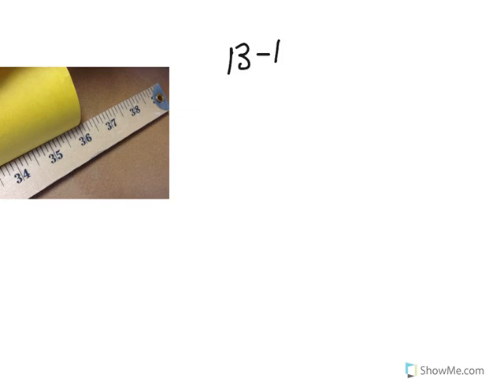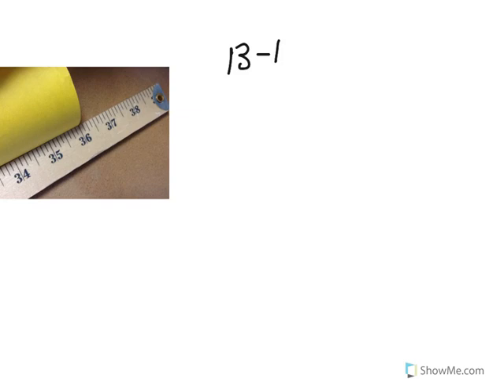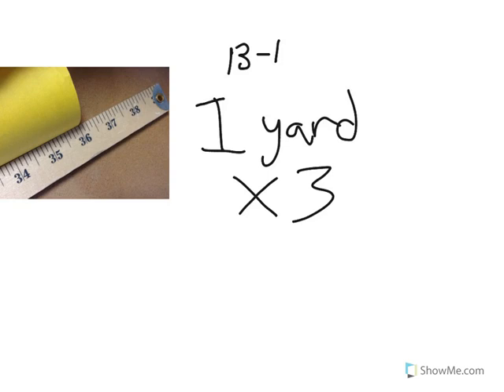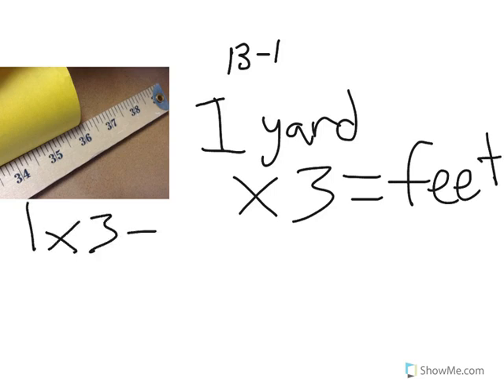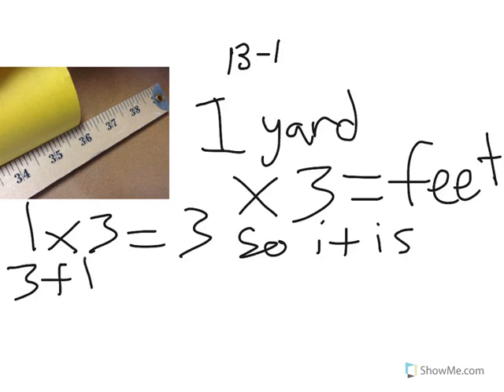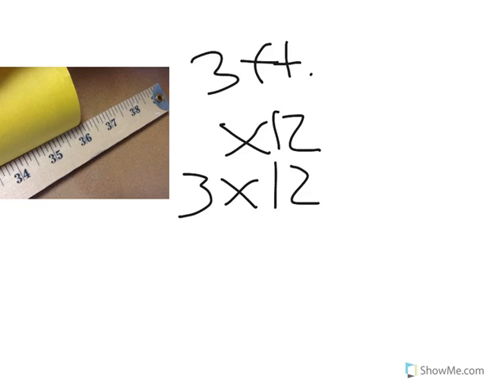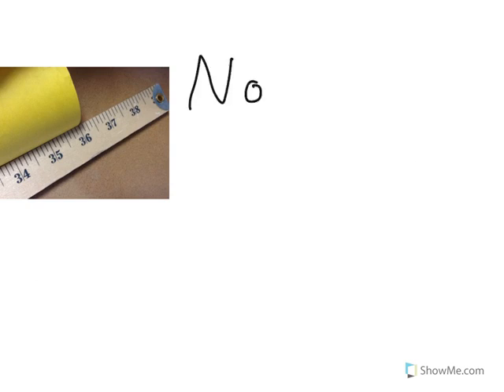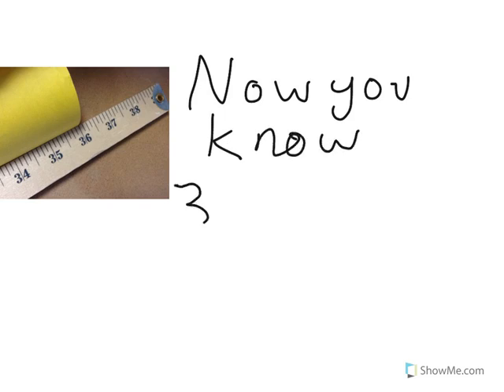Envision Math Lesson 13-1: Measurement: Converting Customary Units of Length